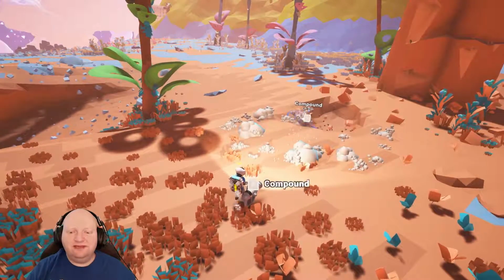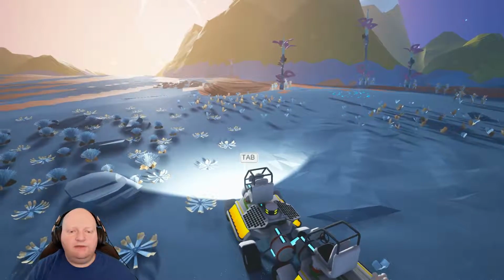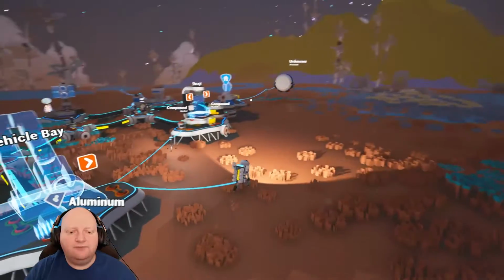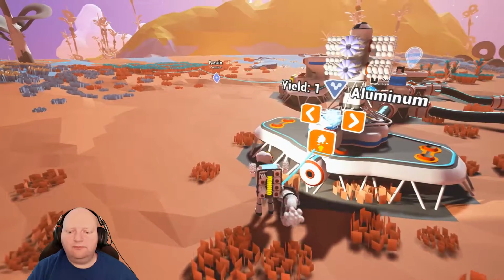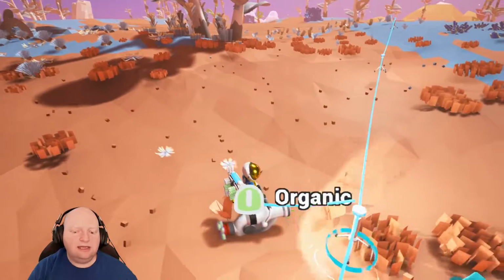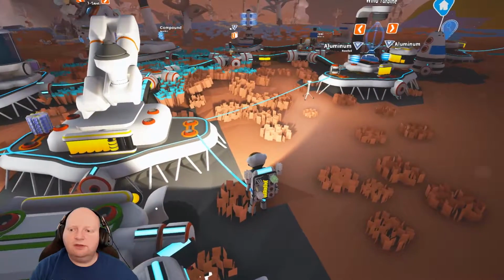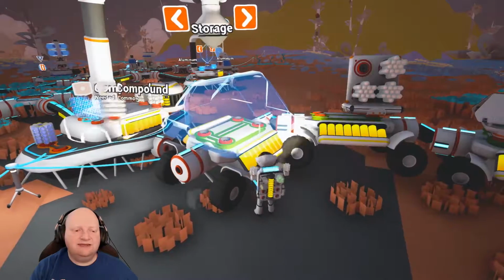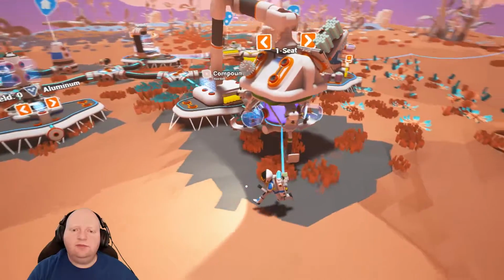Mobile Storage | Astroneer | #9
Welcome Astroneer to the world of P3X97-A ... I know, but this is what happens when names are picked by scientists.
Our mission is to find ore, build a base, research all the things, and not die ... ... let's start with the last one.

Please checkout my MCN, they are great and have helped me a lot, and they actually care, ikr an MCN that cares, but they do.

Astroneer is set during a 25th century gold rush where players must explore the frontiers of outer space, risking their lives and resources in harsh environments for the chance of striking it rich.